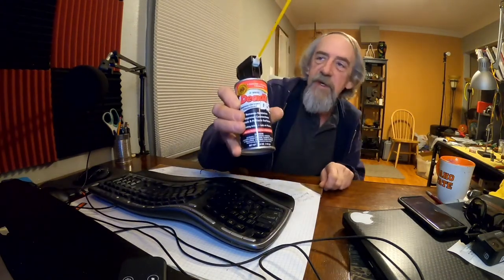Live RV'ing Questions & Answers... Ask me any RV related question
Join my live stream on YouTube to answer any of your RV-related questions. I can also try and help you solve problems with your RV.  It will be your opportunity to ask me questions, and we can have a discussion about them.

This will be the perfect opportunity for new and seasoned RV’ers to ask questions or get help with problems.

Thanks